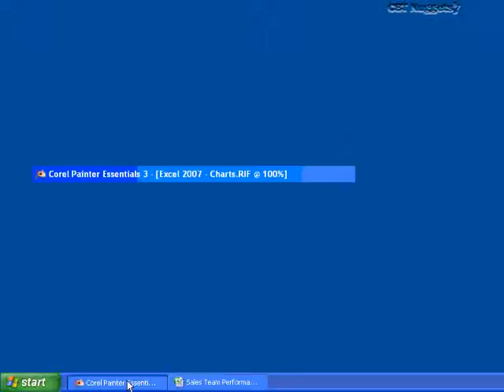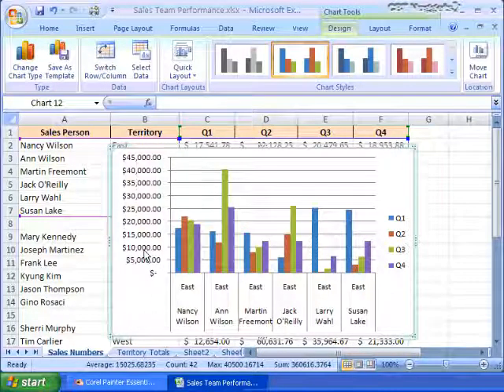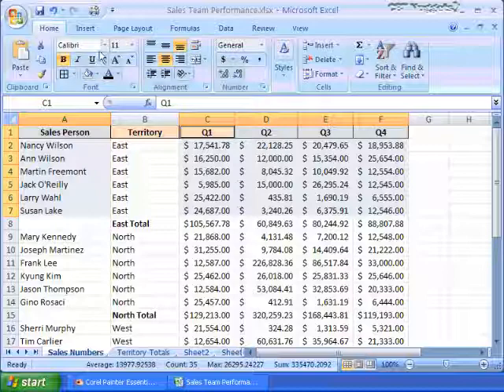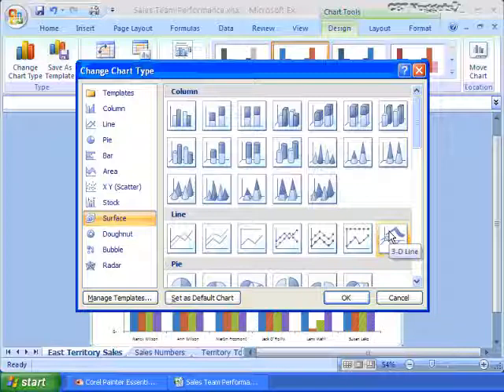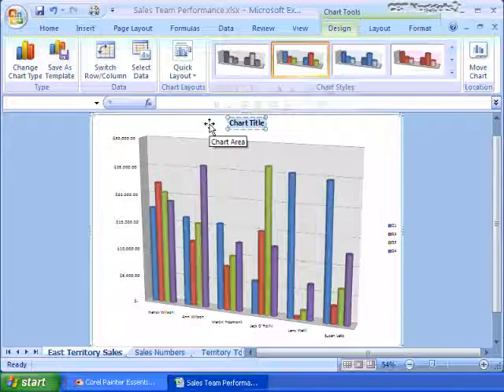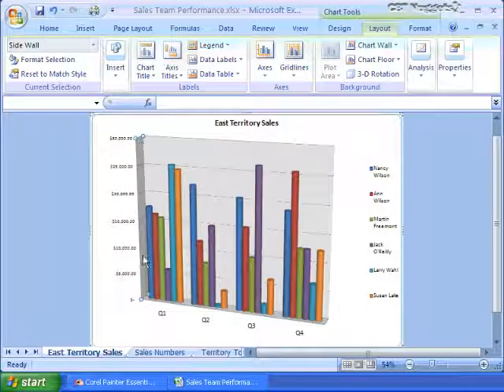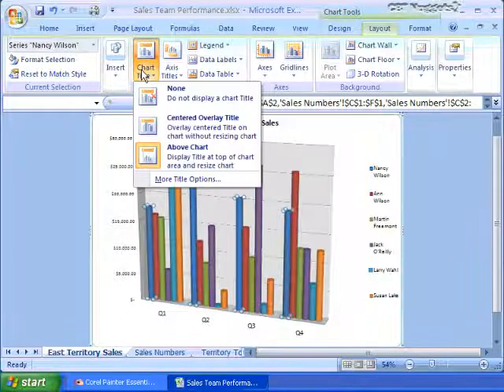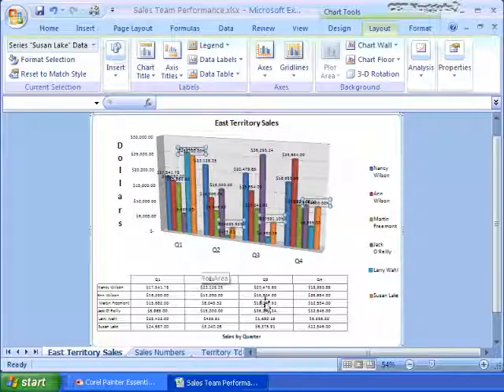Excel07 05 Charts (1° Parte)